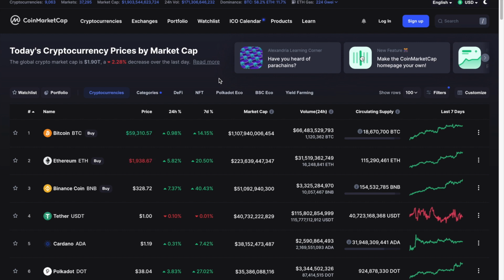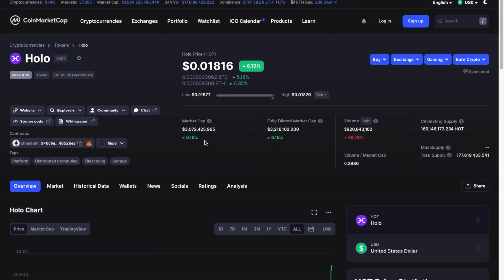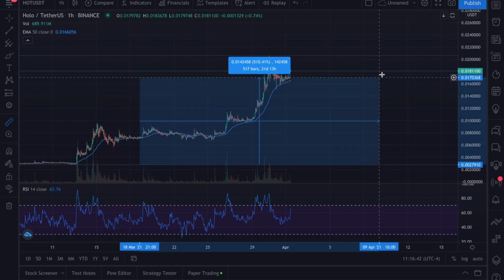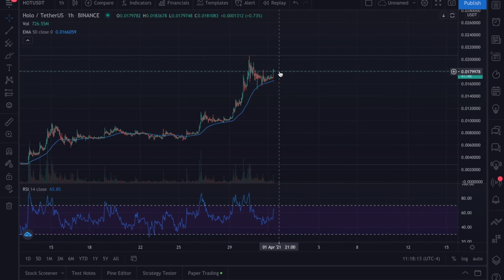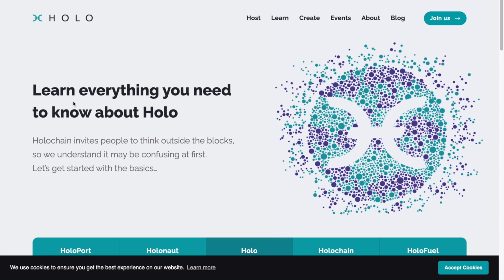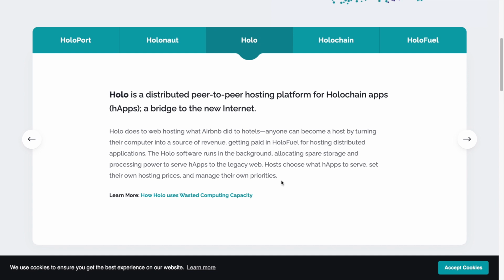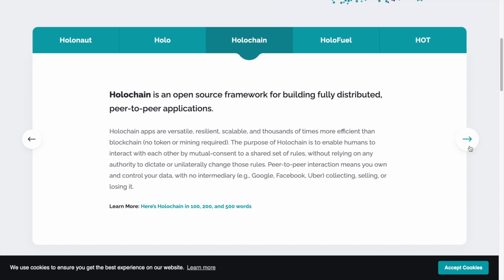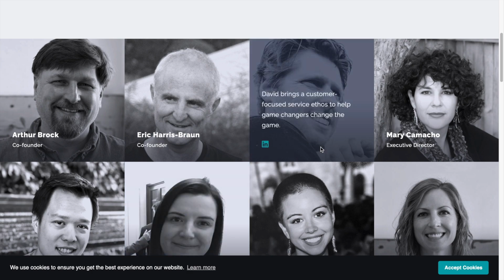Holochain HOLO Price Prediction, News & Analysis Review - Hot Crypto Coin?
Holochain HOLO Price Prediction,  News & Analysis Review. Hot Crypto Coin. What are your thoughts on Holochain Holo and price predictions?